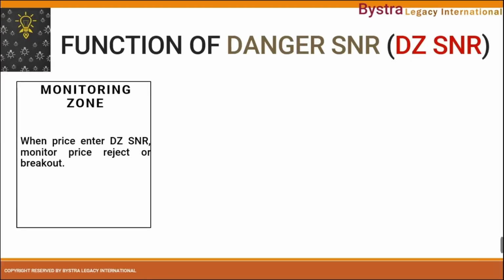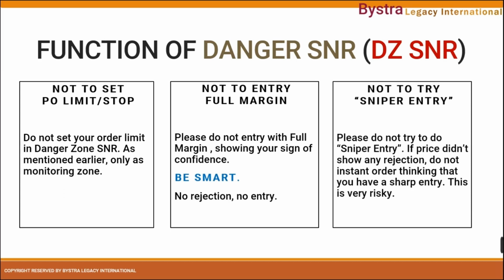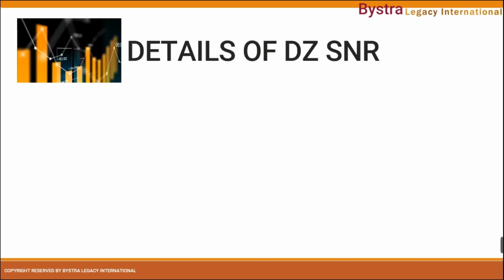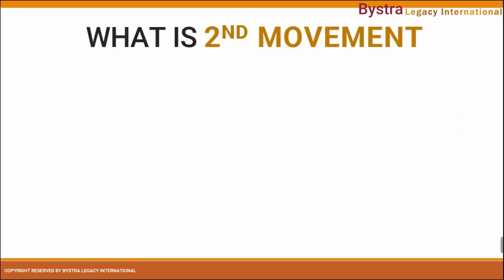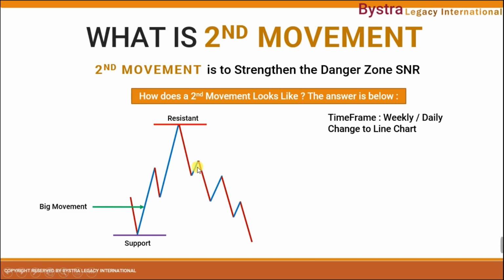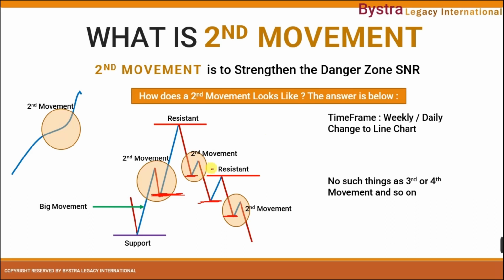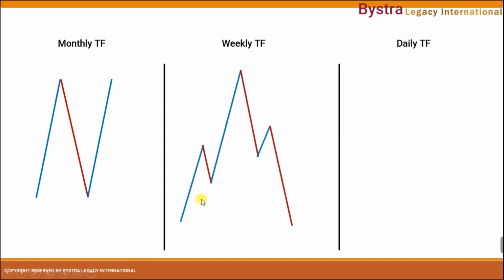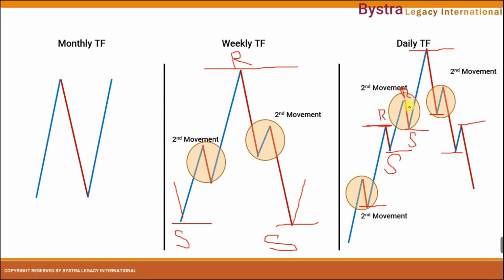14 - Introduction to Danger Zone S&R